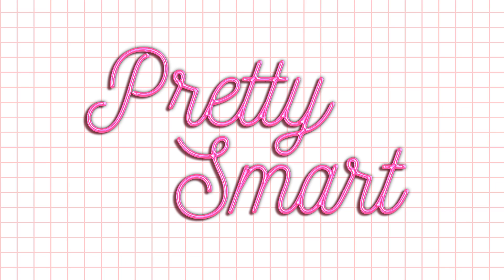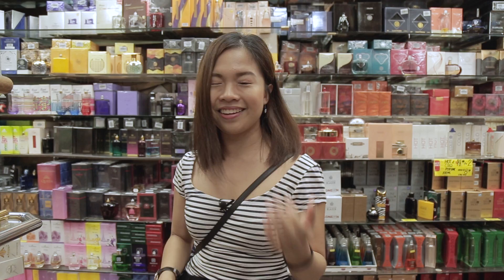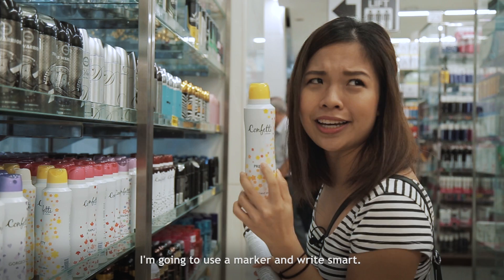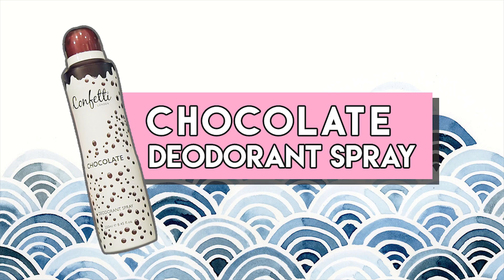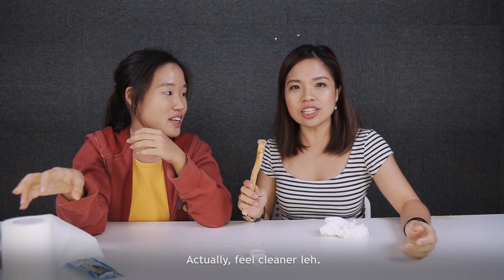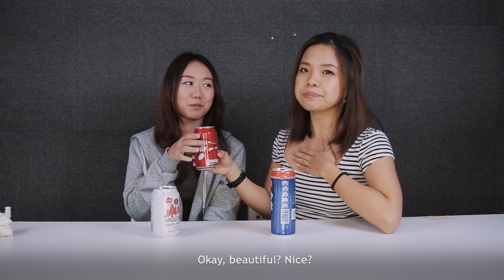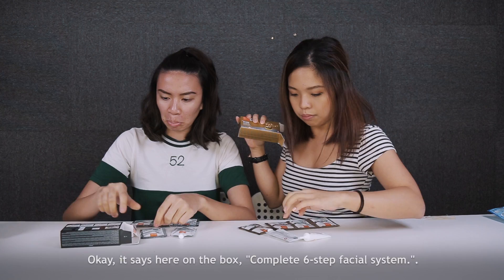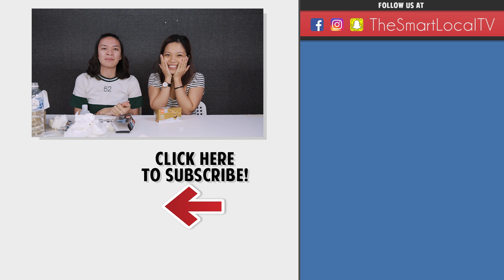UNIQUE MUSTAFA DISCOVERIES | PrettySmart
People always talk about how cheap everything at Mustafa is but have you ever wondered what else you can find that's out of the ordinary? In this episode, Cheryl takes you high and low in Mustafa for the most unique items she can find!

PrettySmart is a lifestyle channel hosted by Cheryl KJM. In this series, she tries new products, shows you her tips and tricks, and how to feel confident in your own skin.

Follow @thesmartlocaltv on Instagram for some hilarious behind-the-scenes footage!